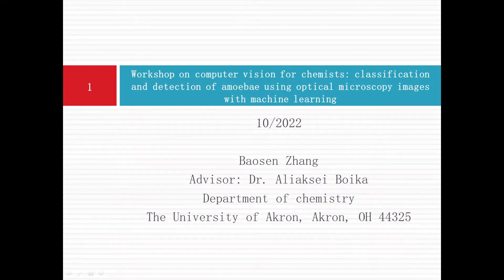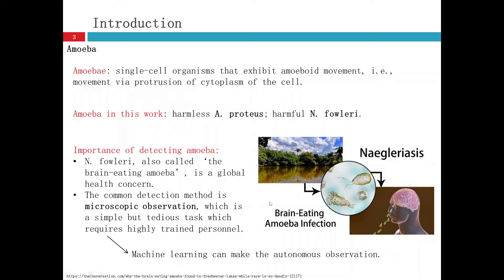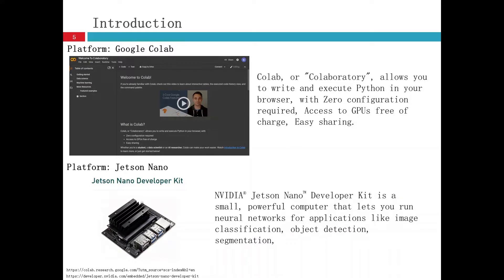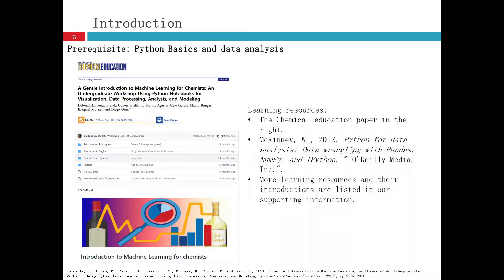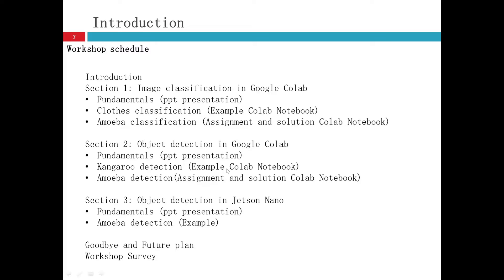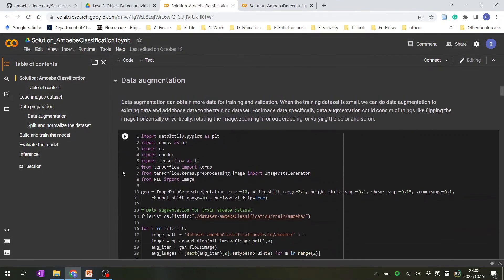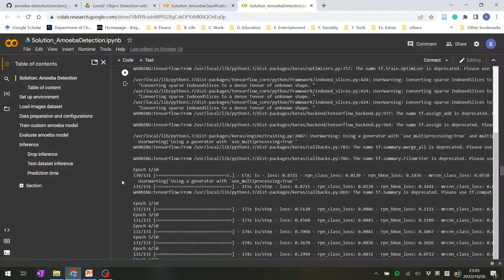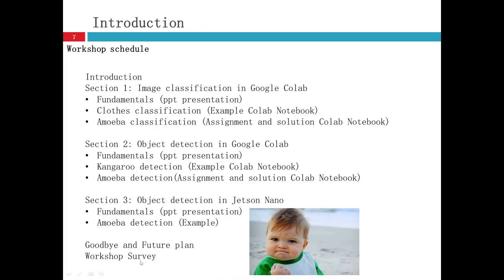Welcome and Introduction to the Workshop on Computer Vision Using Machine Learning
If you need to know more about Python and data analysis with Python, watch the video recorded by our lab: Intro to Python for data science. It is also in this playlist and here is the